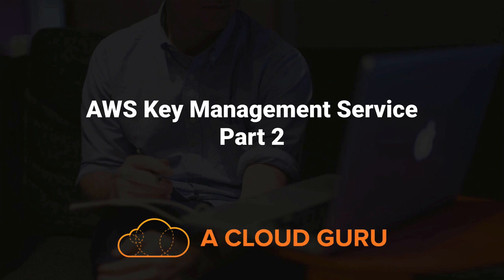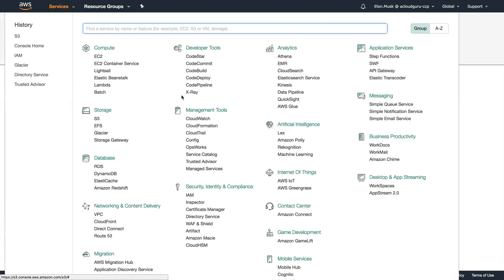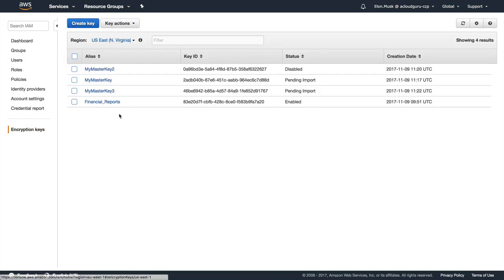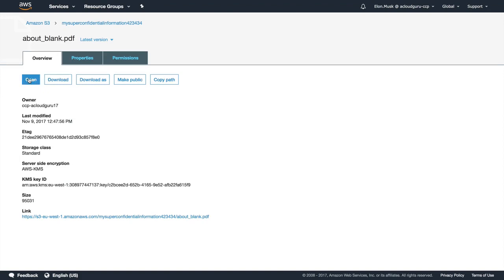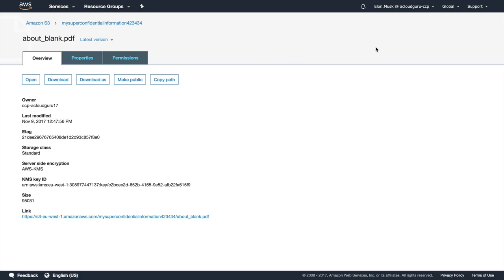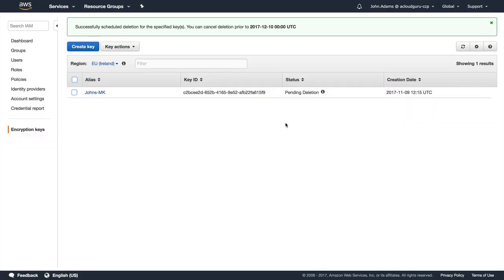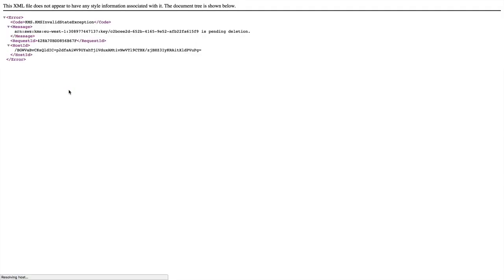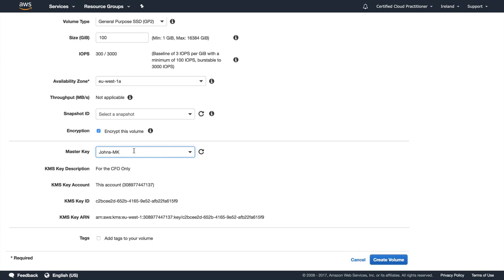aws certified security specialty 36 720p